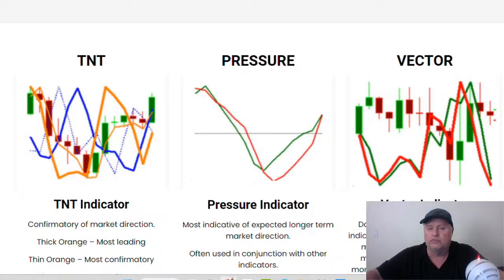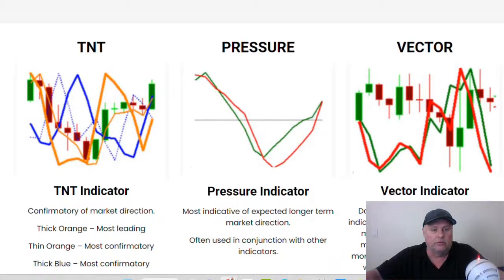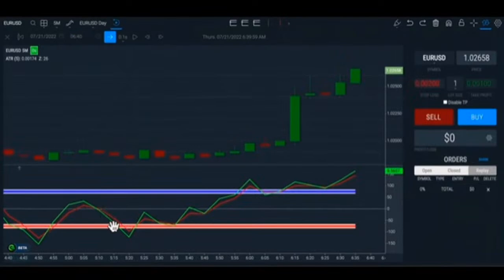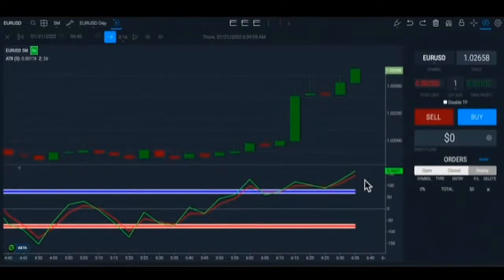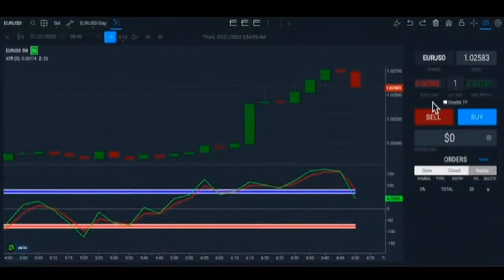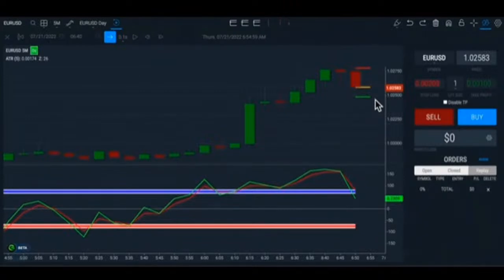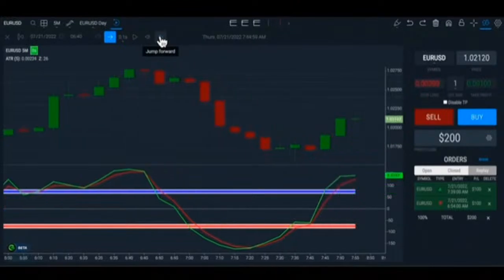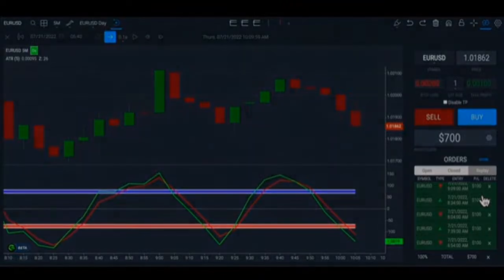How Does Forex Trading Work? (How To Learn Forex Trading For Free)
Are you interested in learning how to trade Forex? Forex trading can be a great way to make money, but it’s essential to understand the basics before you get started. This guide will introduce you to the world of forex trading and provide some tips for getting started.

Learning Forex trading as a beginner can be intimidating, but it is surprisingly easy with the right approach and help. Learning Forex trading is beneficial, allowing you to diversify your investments and create new growth opportunities. With platforms such as MetaTrader 4, even those with no experience in trading can quickly get up to speed and begin making their trades. Learning the basics of reading charts, technical analysis knowledge, and strategies is essential to start trading. Learning how to manage risk is another crucial concept that all beginners should investigate before investing any of their money. The time invested by beginners in understanding these concepts will pay off significantly when they become more experienced forex traders.